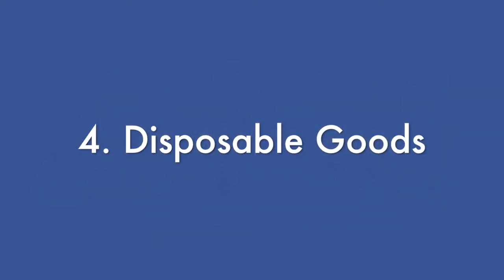HELOC Mortgage Monday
Allow Leighton State Bank's residential team to be your educational expert on home buying! Watch our page to learn all about the home buying process with mortgagemonday.